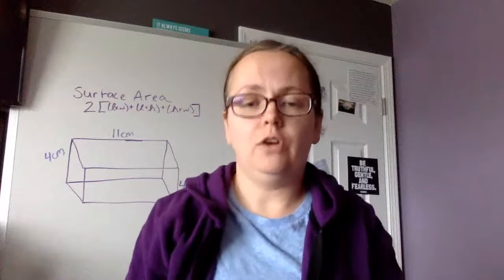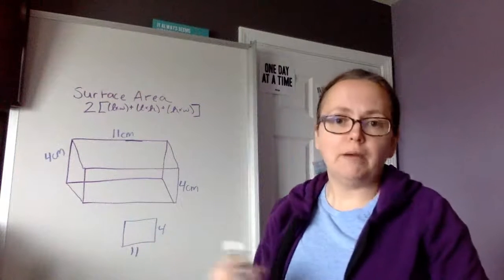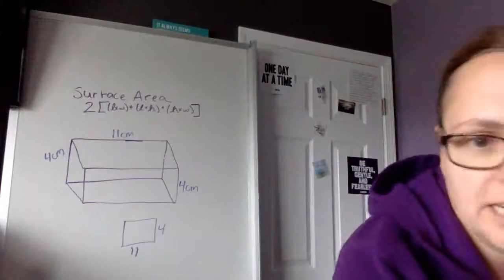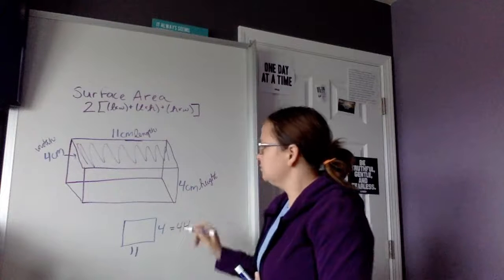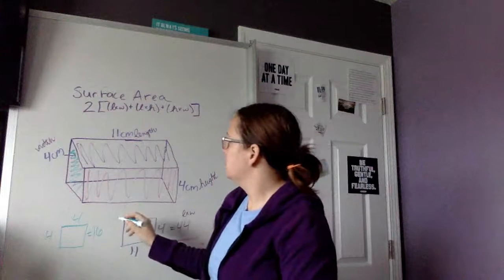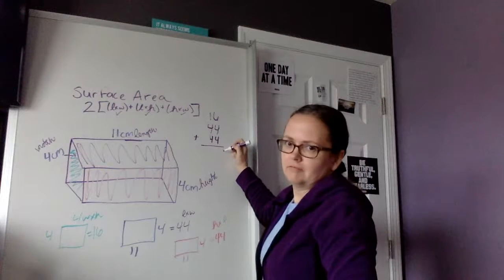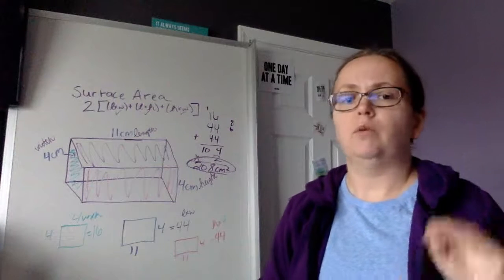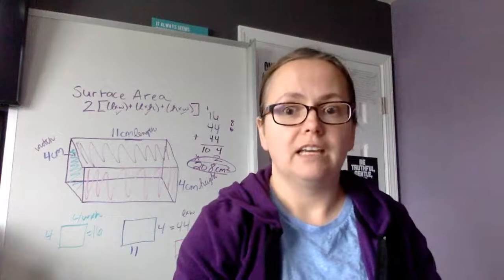Mrs. F Explains Surface Area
If you need help with the Measurement Box on the Week 33 DMR, this might help. I do the Monday problem.